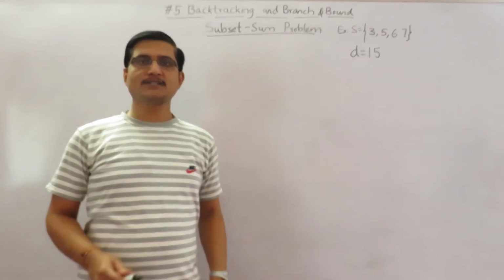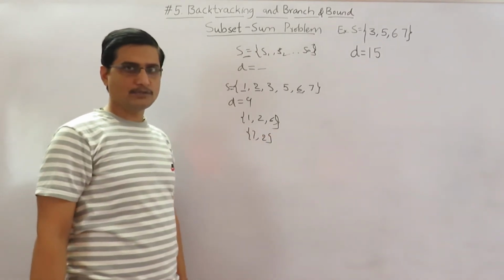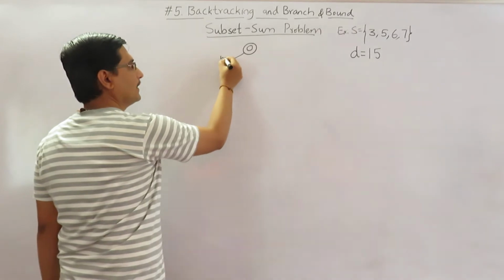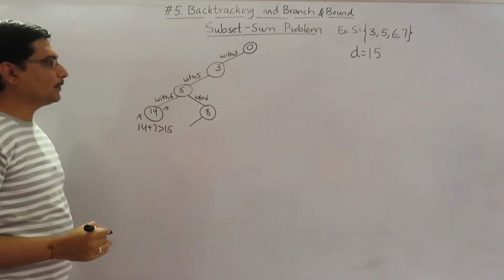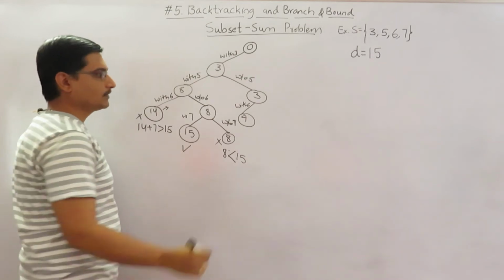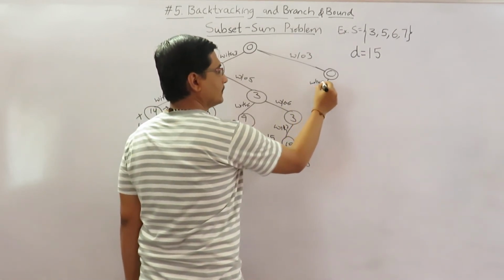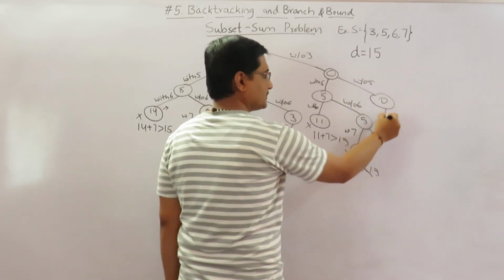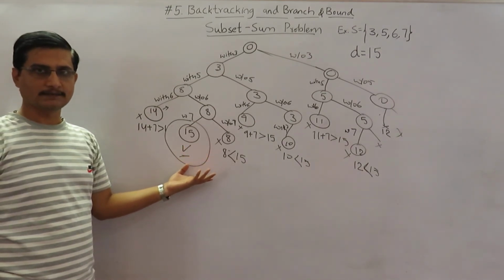5.2 Backtracking - Subset Sum problem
This video is published during Corona lock-down to help students to study from home.
In this video I have discussed Sum of subsets problem using backtracking.